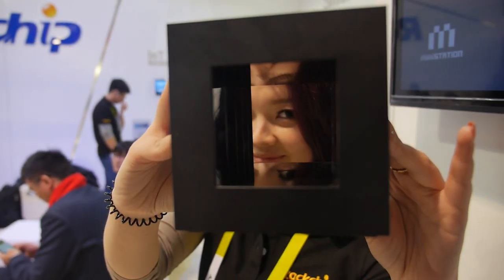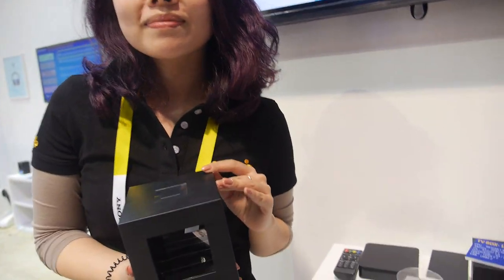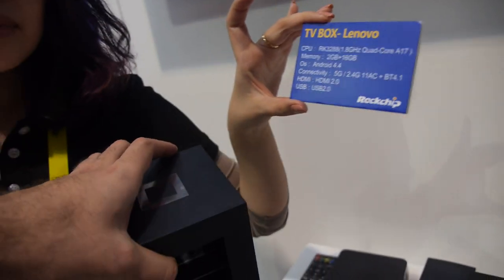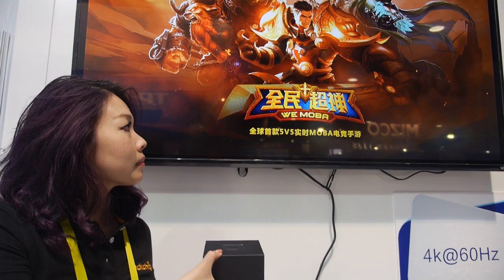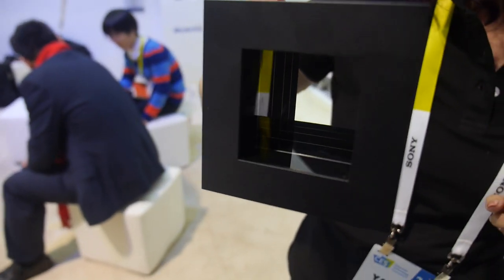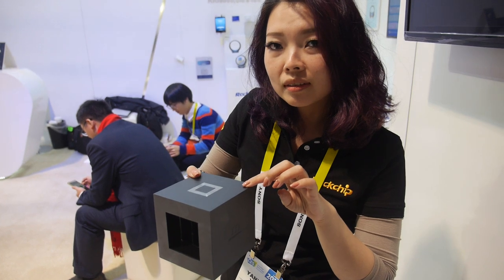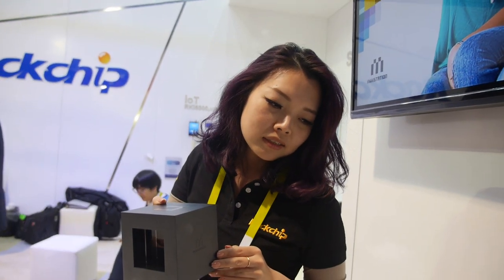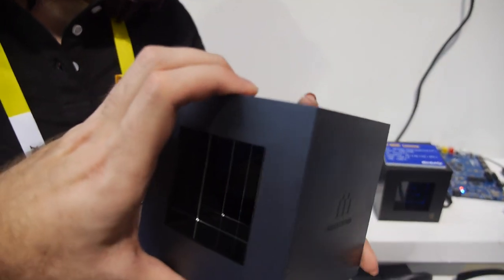Lenovo miniStation Game Console runs Tencent OS on RK3288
Lenovo ministration is a Game Box powered by Rockchip RK3288 Quad-core ARM Cortex-A17 with Mali-T764 GPU, it runs Tencent OS featuring Tencent's gaming. It connects with Smart phone or it can connect with VR by HDMI. The retail price price in China is about $100.